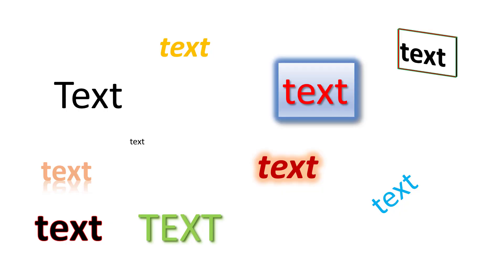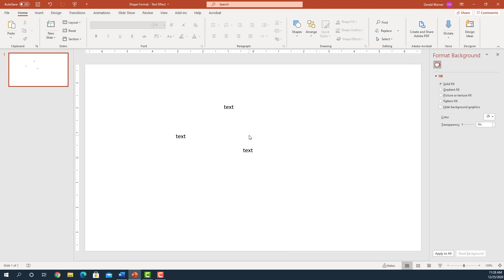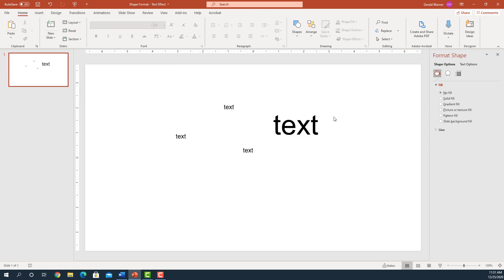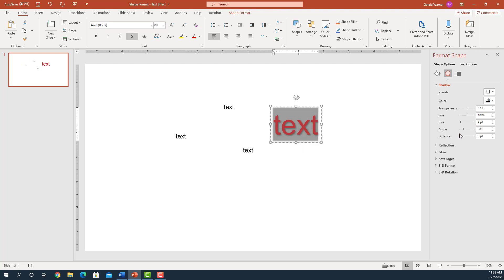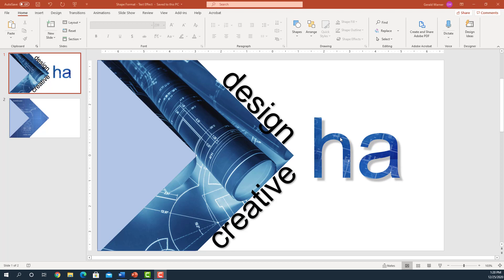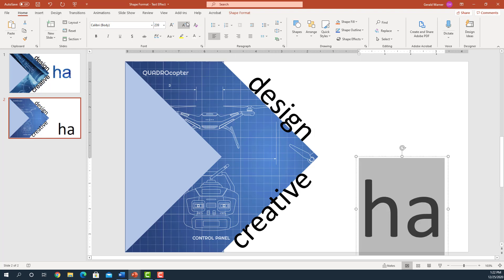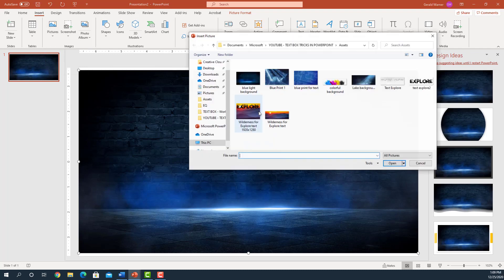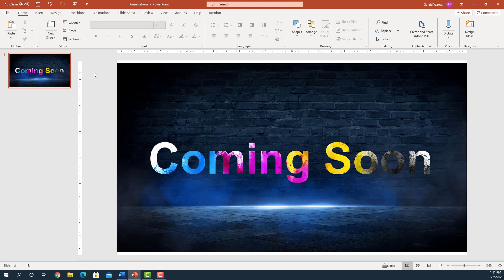Text and Text Boxes In PowerPoint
This tutorial was created to help the average person learn the basics of text and text boxes in PowerPoint.  I try to show all the basic features of text and text boxes as well as cover some special effects that can be used to improve your PowerPoint slides and presentation.  The first effect is how to place a photo or graphic inside text.  The second is how to create a text knockout on a slide.